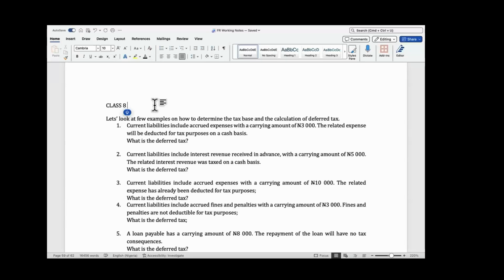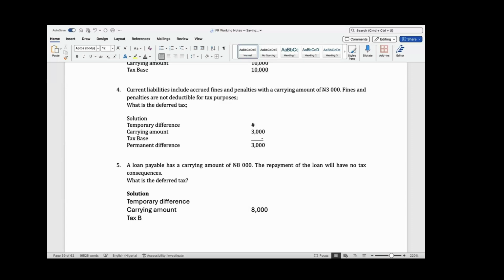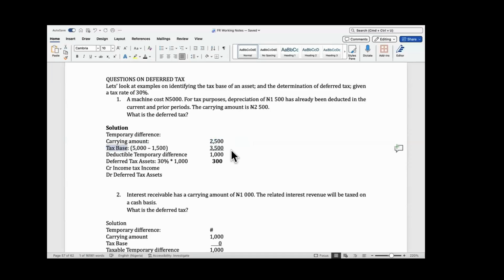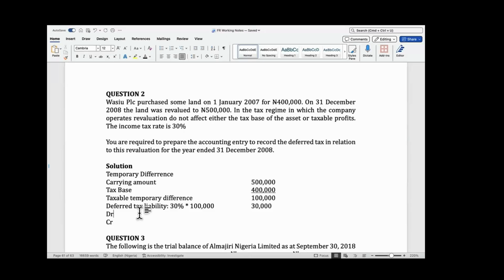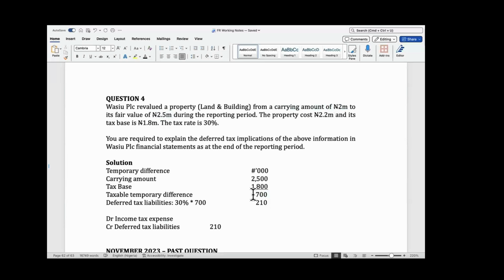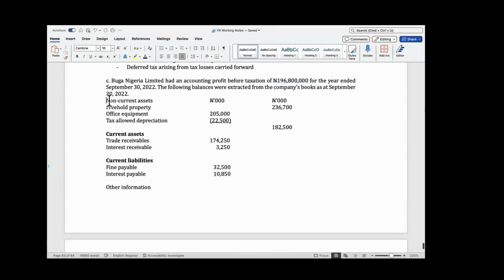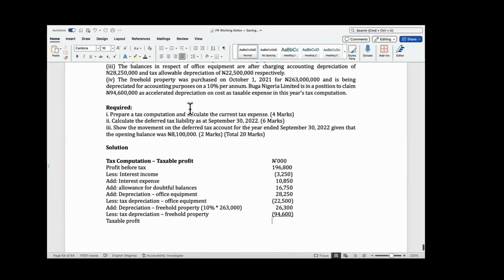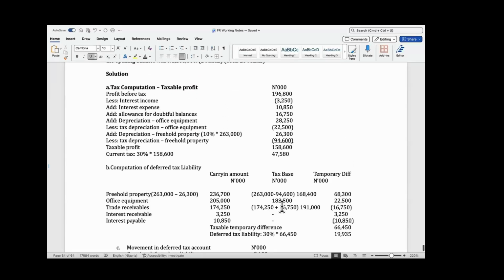Class 8 IAS 12 Income Tax Part 2